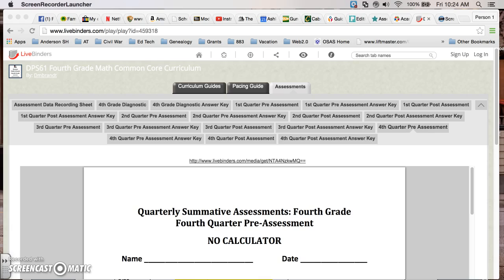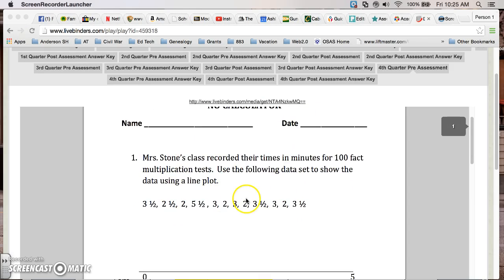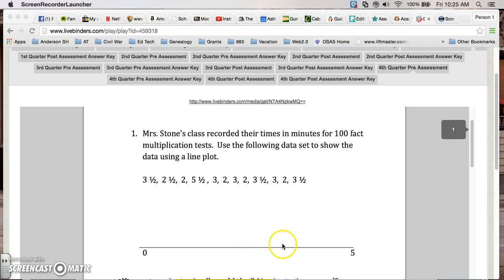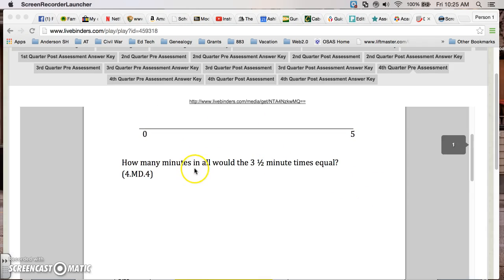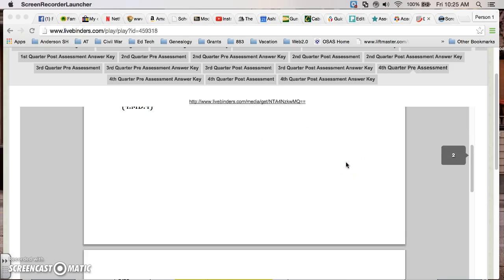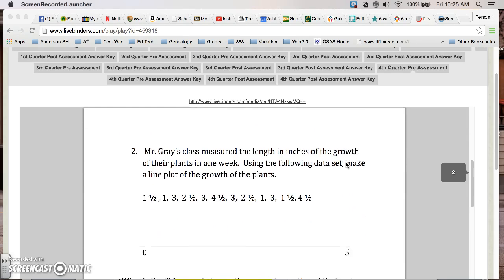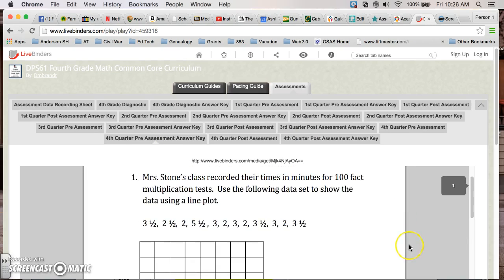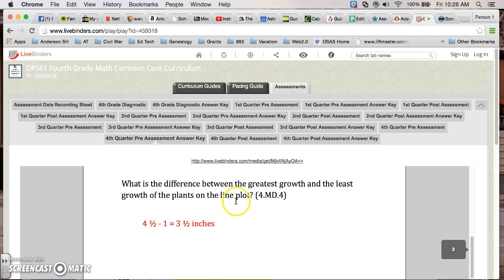Selecting a Pre-Assessment